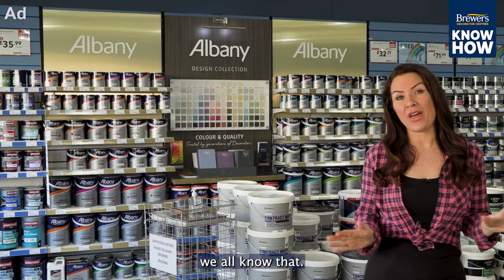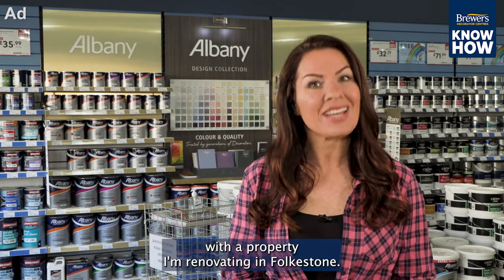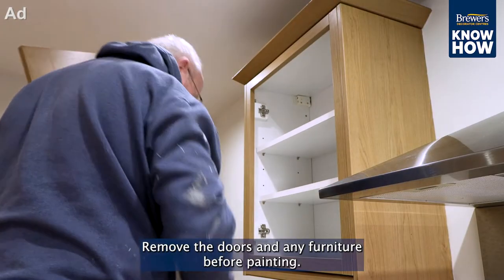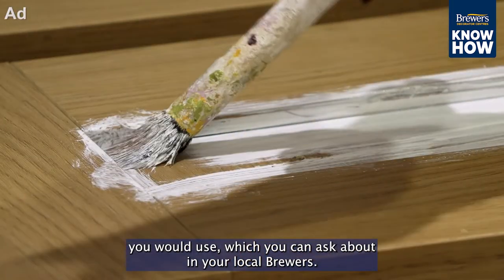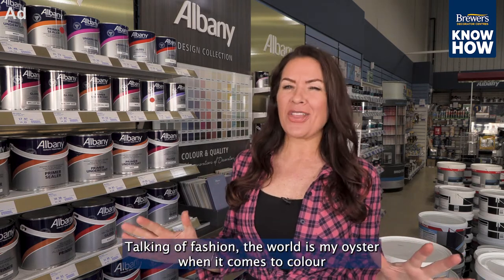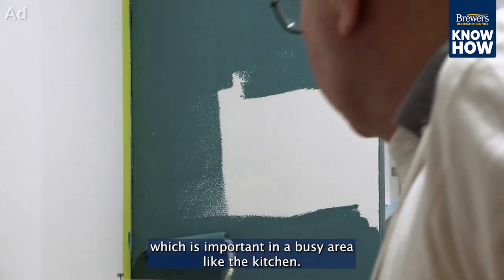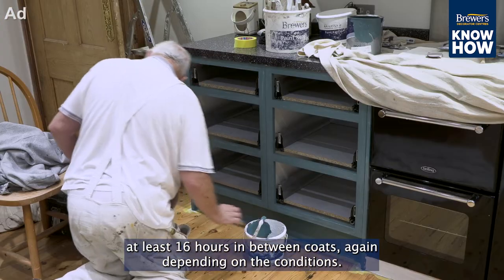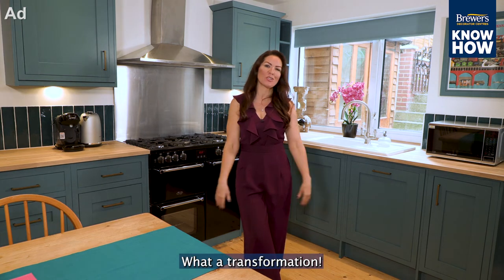Painted Kitchen Units Ad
Did you know you could just paint your laminate kitchen units? Georgina Burnett, aka The Home Genie, shows you how to save a fortune and do your bit for sustainability by refreshing your kitchen with paints